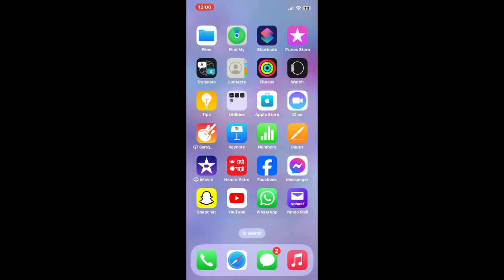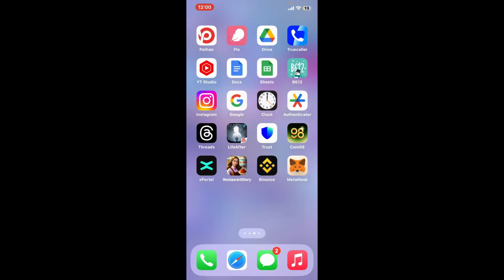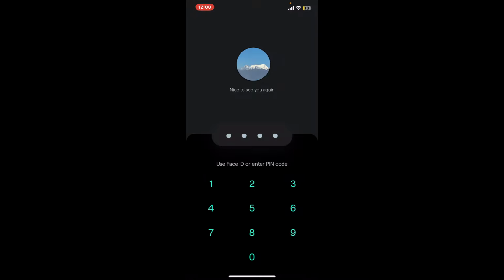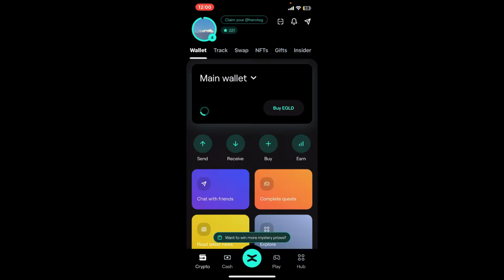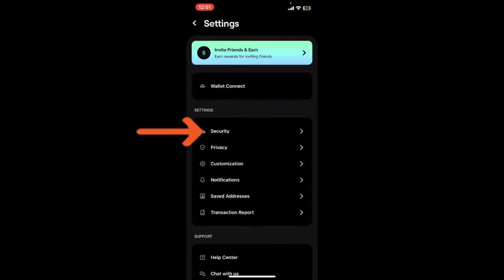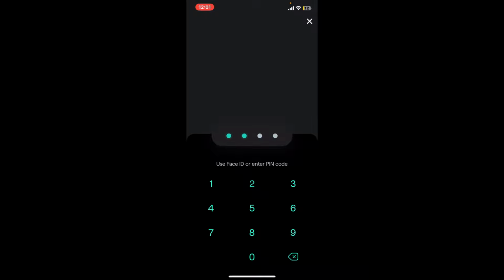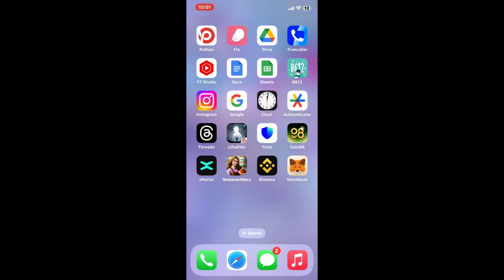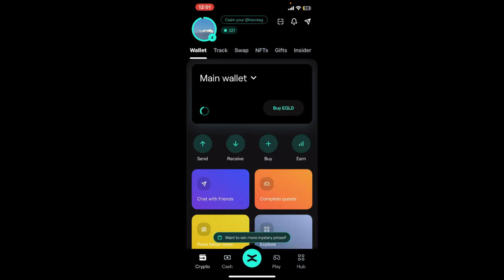How to Change xPortal Account Password 2024?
In this tutorial, learn the step-by-step process to change your password on XPortal Wallet, ensuring the security of your digital assets. Follow the clear instructions provided to easily update your password and enhance the protection of your cryptocurrency holdings. Stay informed and safeguard your XPortal Wallet with this straightforward guide.